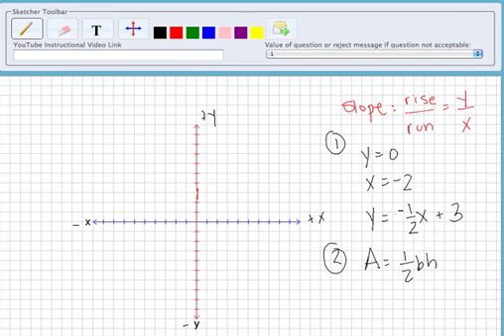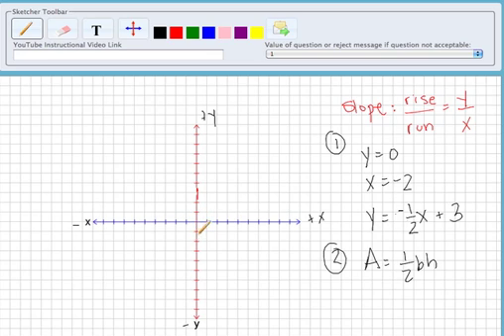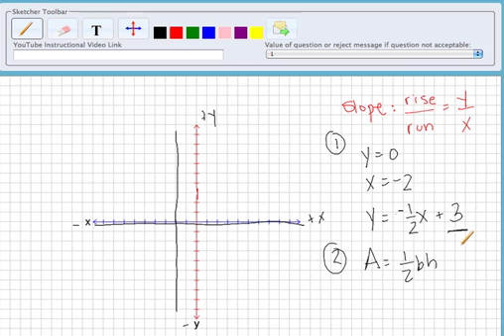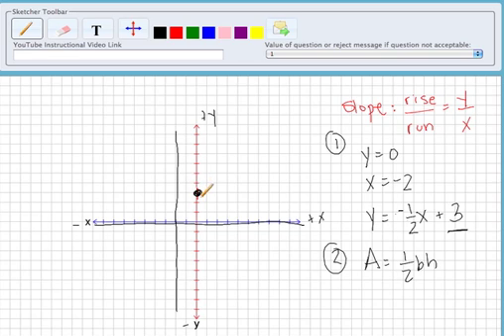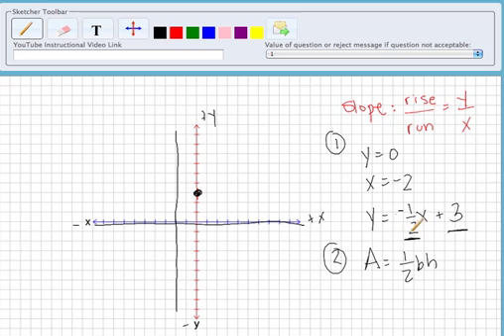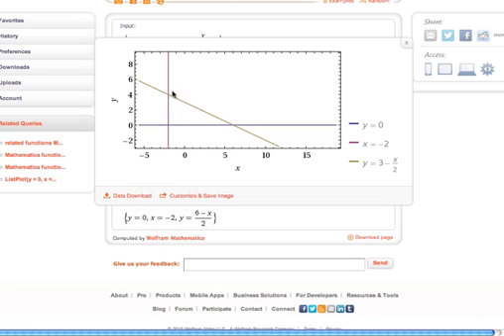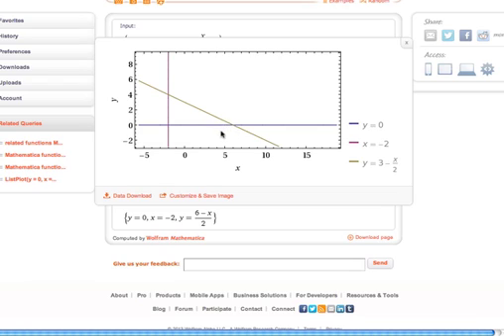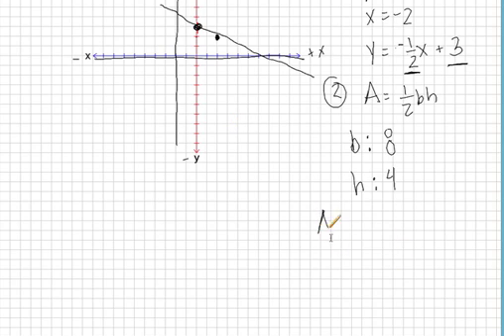Graphing Triangles and Finding Area